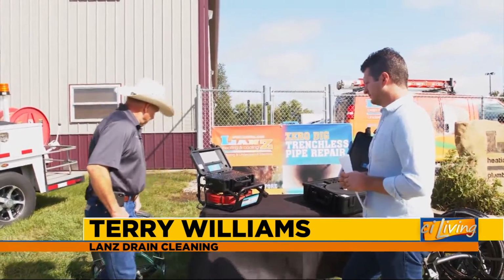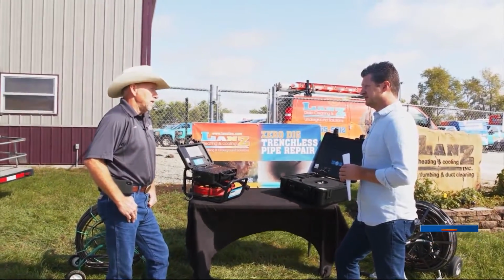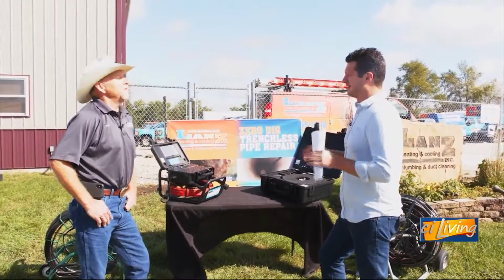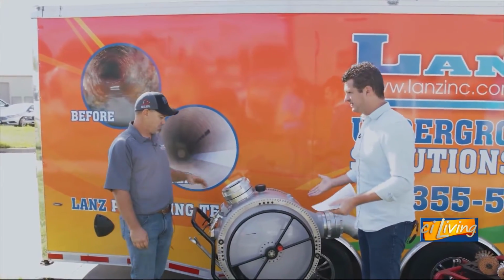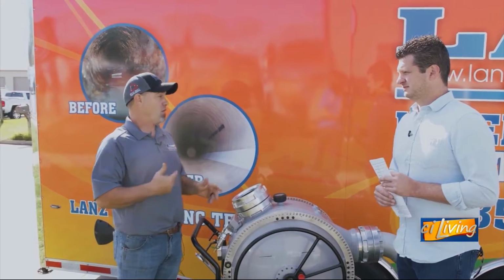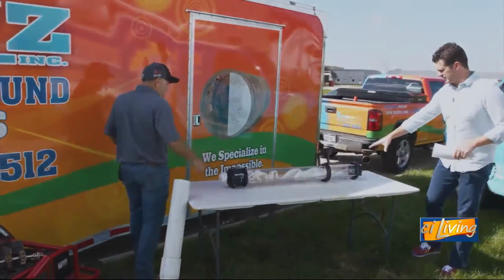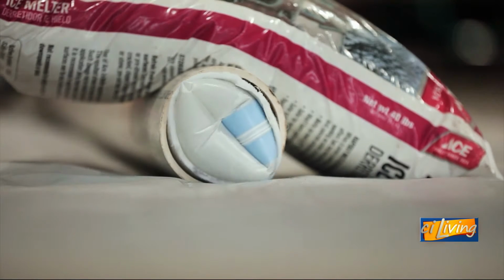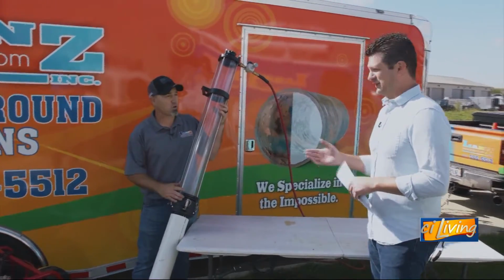CI Living Lanz Drain Cleaning & Underground Solutions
CI Living Lanz Drain Cleaning and Underground Solutions